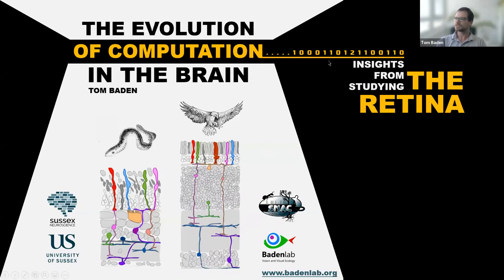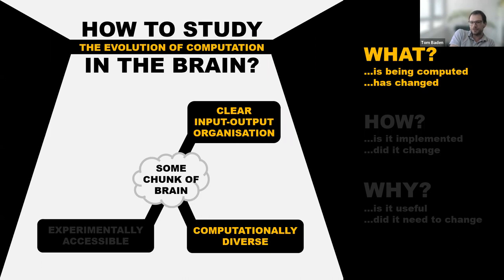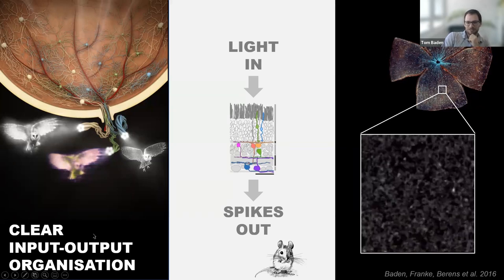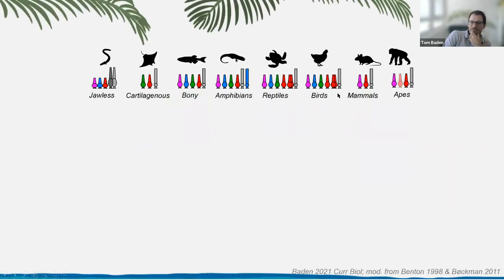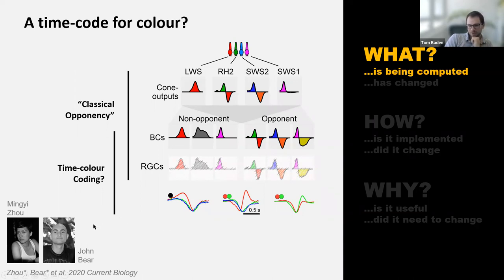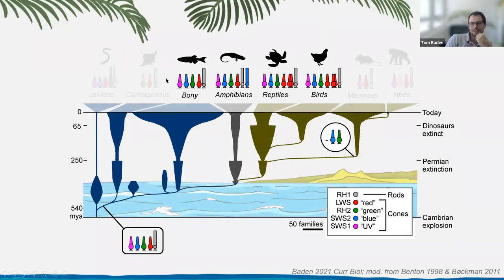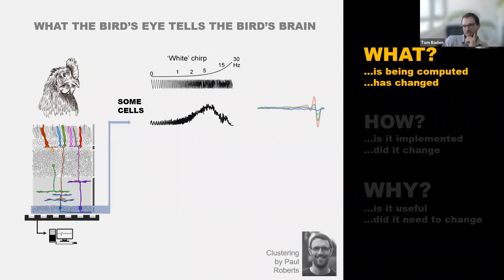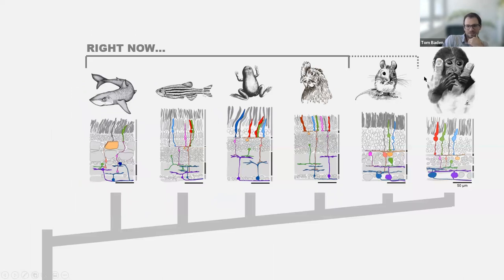Tom Baden: The evolution of computation in the brain: Insights from studying the retina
Integrative Seminar in Chronobiology & Visual Neuroscience
Prof. Tom Baden (University of Sussex), The evolution of computation in the brain: Insights from studying the retina
2 June 2022 | 3:00 PM (CEST)

The Integrative Seminar in Chronobiology & Visual Neuroscience is organised by the Max Planck Research Group Translational Sensory & Circadian Neuroscience at the Max Planck Institute for Biological Cybernetics (Tübingen, Germany) and the Professorship "Chronobiology & Health" at Technical University of Munich (Munich, Germany) led by Prof. Dr. Manuel Spitschan. The 60-minute (45 min. talk + 15 min. Q&A/discussion) seminars are free to join and take place via Zoom.